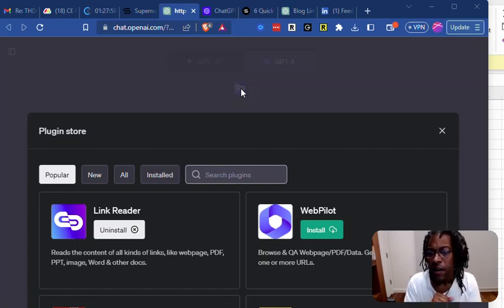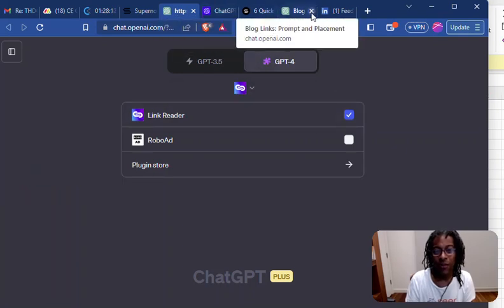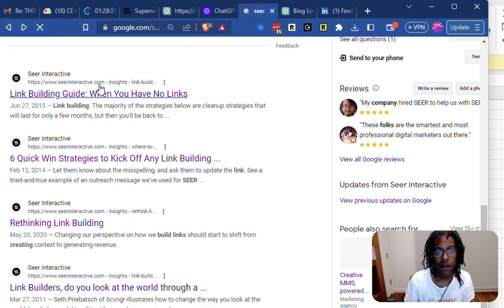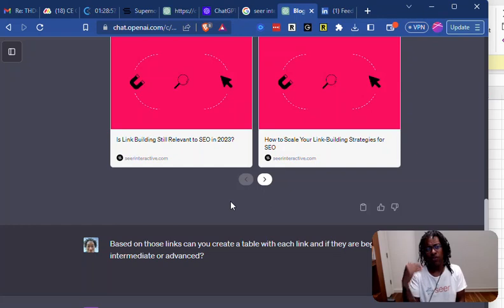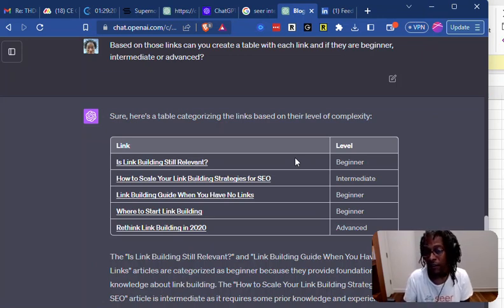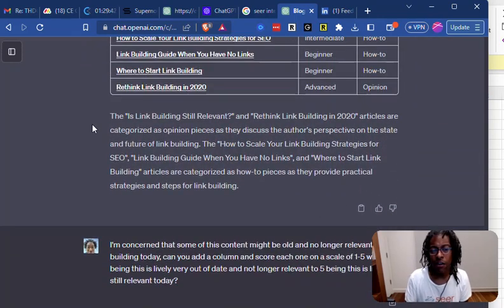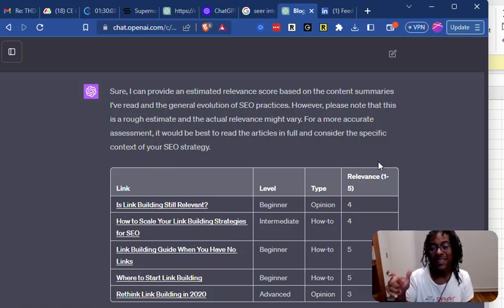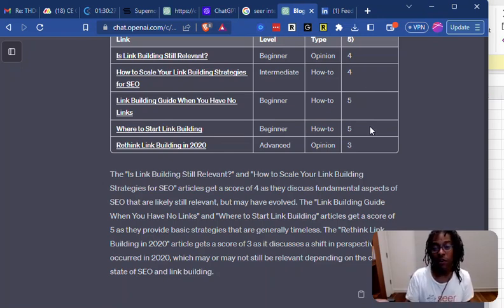The Link Reader plugin for ChatGPT will help SEO's a ton, it is worth your time to play with!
I've been playing with this Link Reader plugin for a couple days, and it definitely changes the game for SEO professionals! Imagine dumping your page into this tool (using the prompts) and comparing it to your competitors. Or taking your internal linking for SEO and start scaling it or at least getting assistance in scaling it.